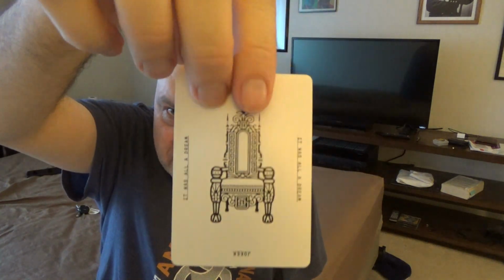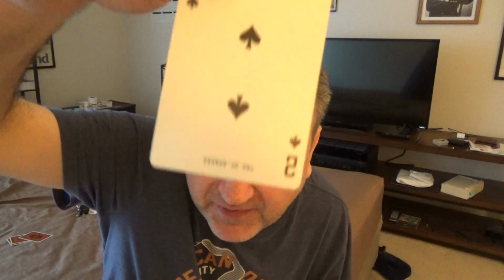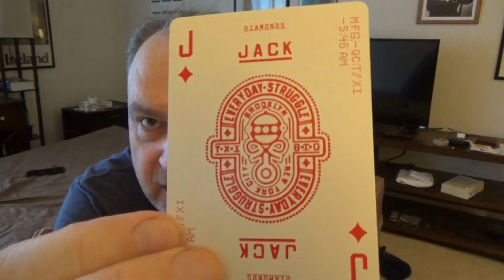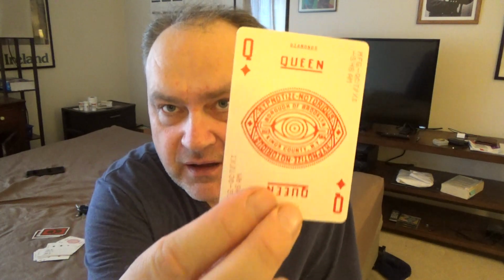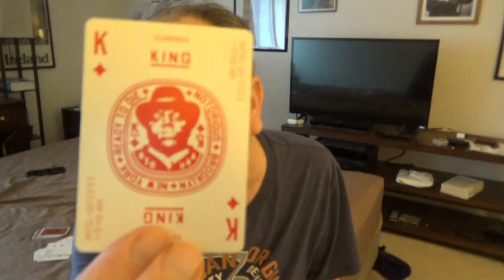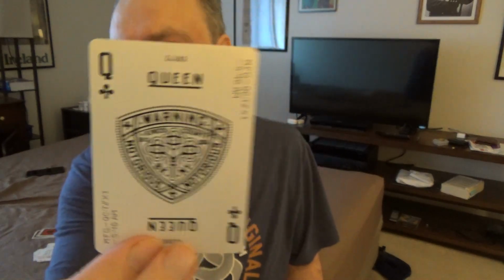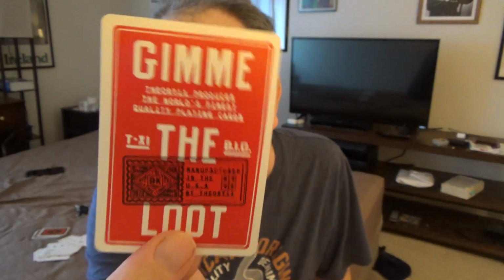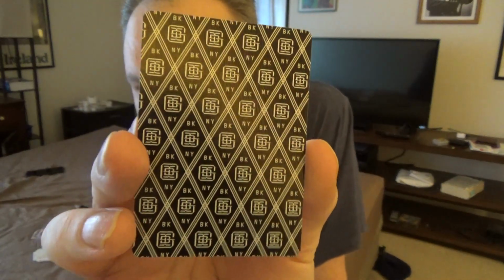Notorious B.I.G. playing cards from Theory 11, Like & Subscribe!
check this out

Notorious B.I.G. playing cards from Theory 11, Christopher Wallace, Biggie Smalls